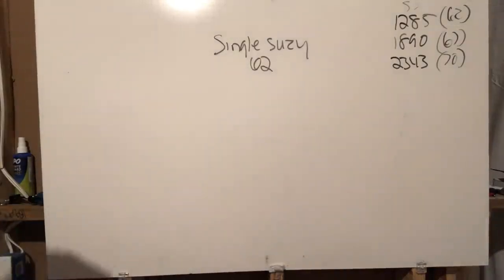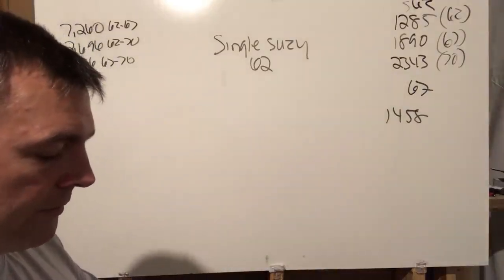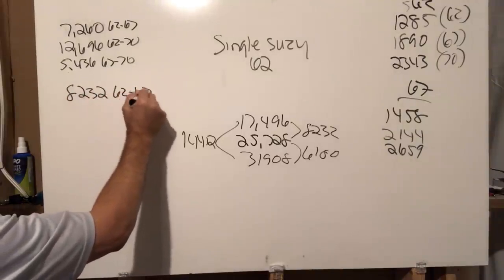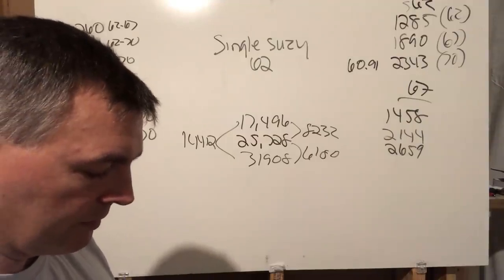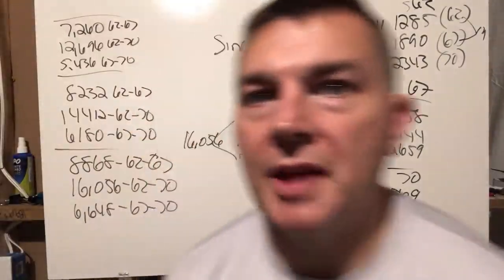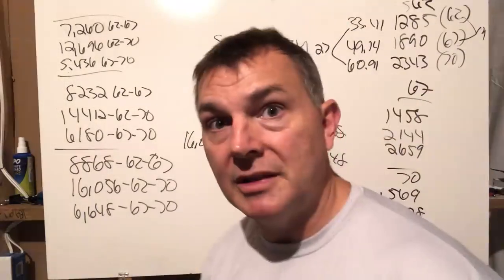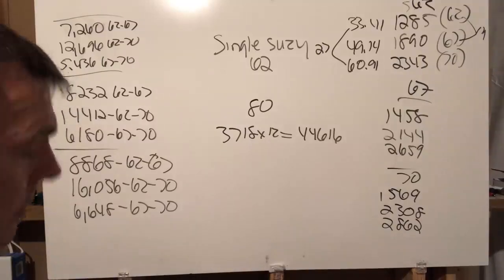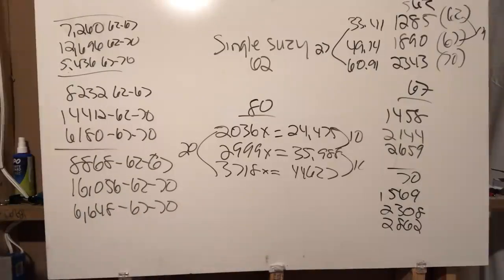A Social Security Strategy No One Talks About